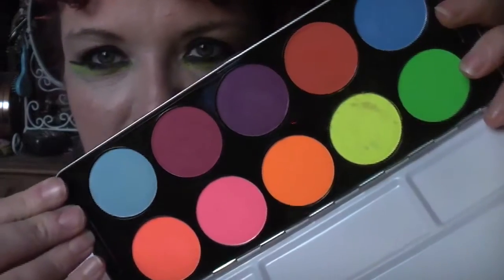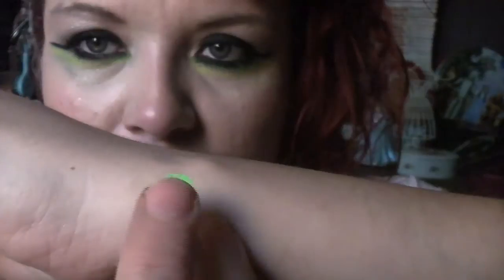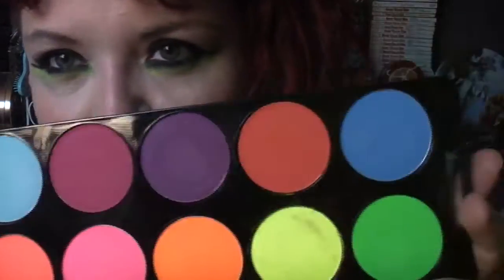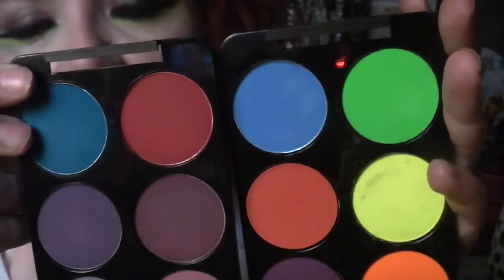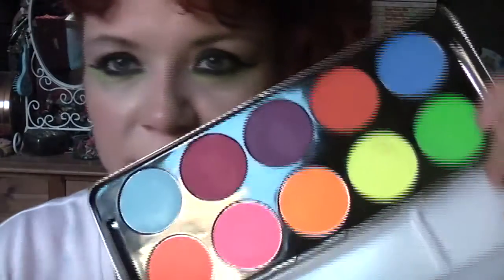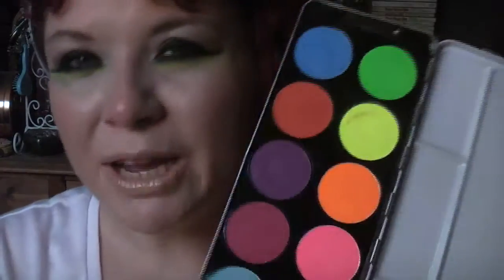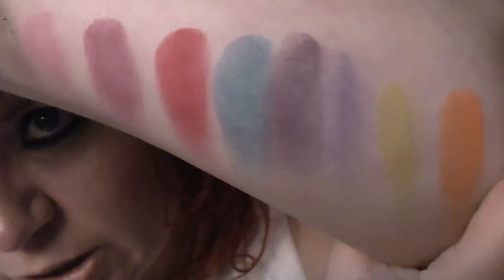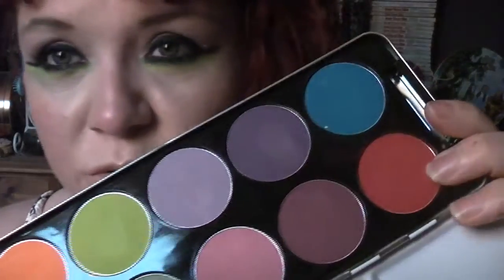Stargazer Vivid Eye Colour Palette including swatches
This is just a short video showing you my new Stargazer eyeshadow palette including swatches of that and the velvet colour palette.

Hope you enjoyed despite my awful appearance, and though it may take me another week or so to get back into video making i hope you will stick with me. your support means a lot to me.